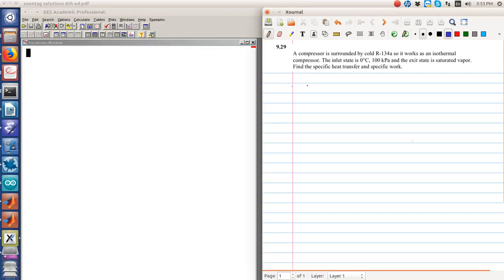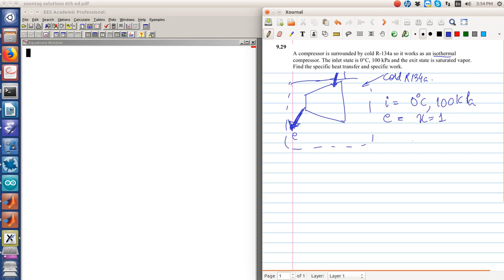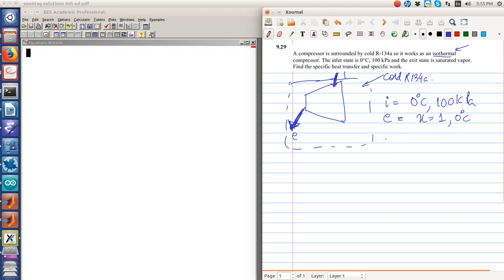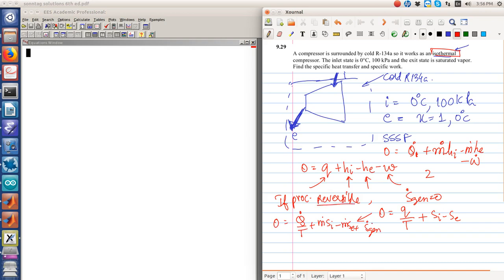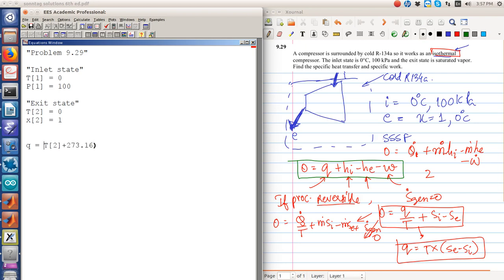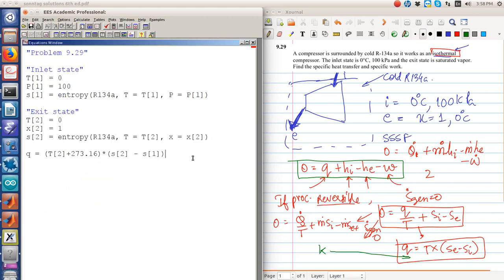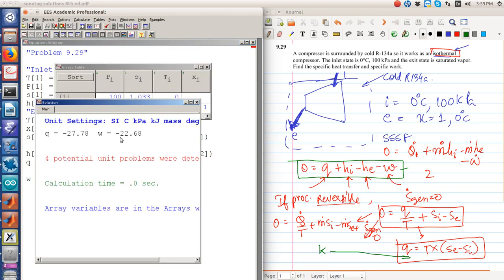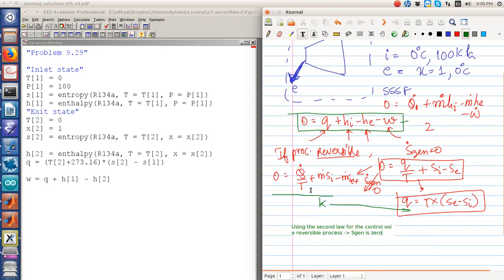Problem 9.29 Sonntag [Isothermal Compressor: Sgen = 0]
This problem requires the assumption of reversible process.
This allows us to relate the heat and the change in entropy across the initial and the final state. The application of the first law afterwards yields the work output.